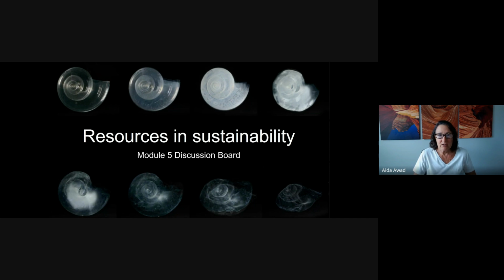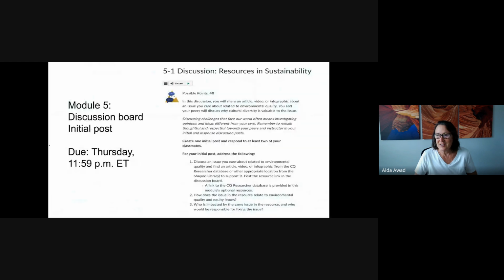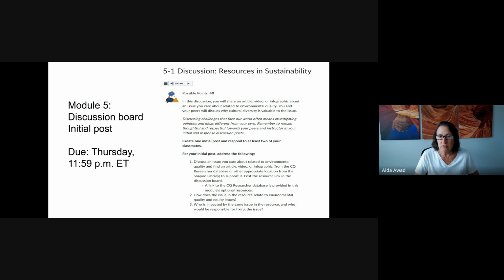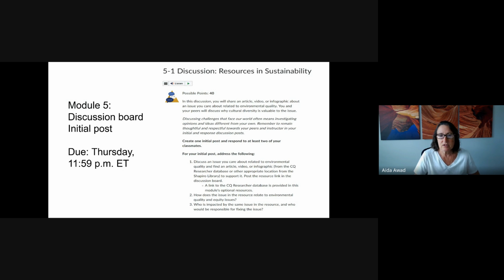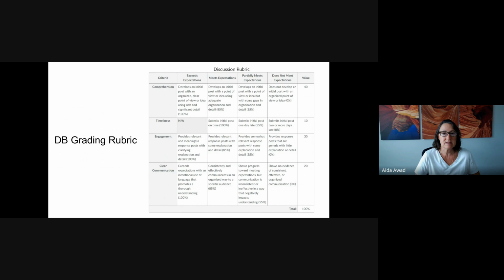IDS 150 Sustainability - Module 5 Discussion Board - new rubric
Environmental quality is a key to sustainability. In this discussion board you will identify and explain an environmental quality issue. Join me for a quick start to the assignment.